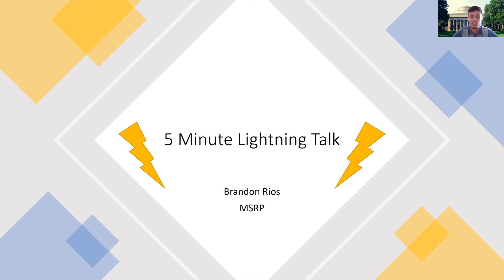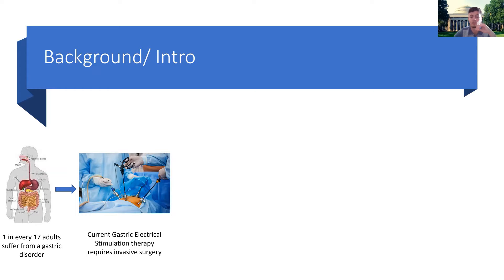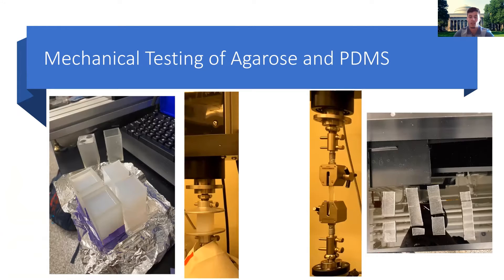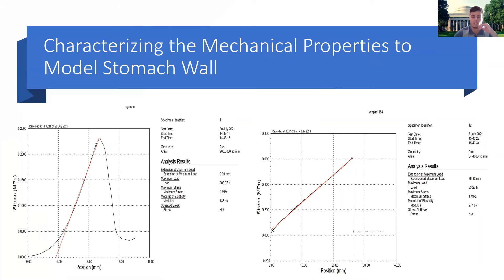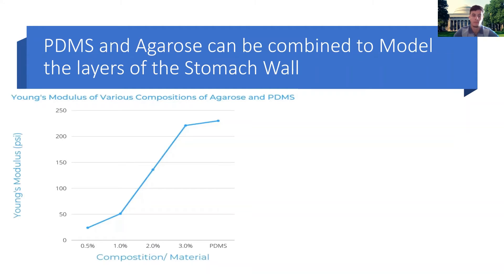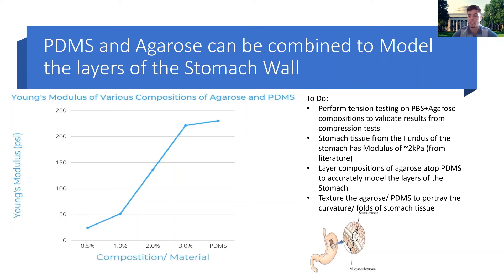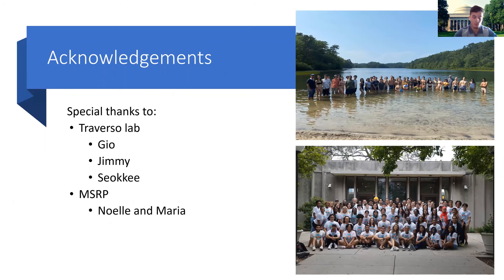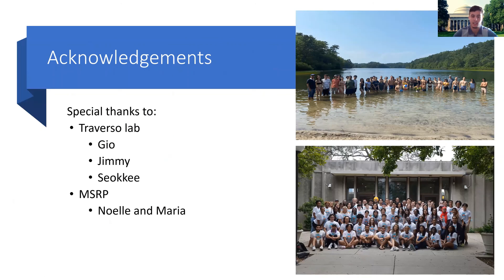Characterizing Mechanical and Electrical Properties of Agarose Phantom to Model..., Brandon Rios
Full Title: "Characterizing Mechanical and Electrical Properties of Agarose Phantom to Model Stomach Tissue"

This summer, MSRP engaged 78 interns across 5 MIT Schools in programming designed to build intern competencies in the areas of Research Comprehension and Communication, Research Ethics, Research Identity, and Professional and Career Development.

This year's culminating event, the 36th Annual MSRP Virtual Research Forum, is designed to bring the MIT community together to celebrate the exciting research conducted by program participants and further cultivate their academic, presentation, and research communication skills.